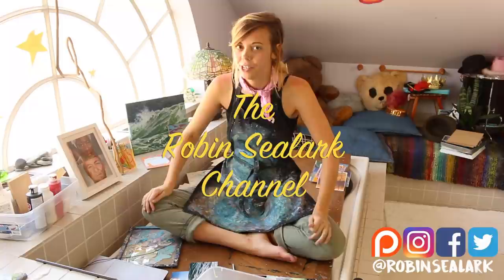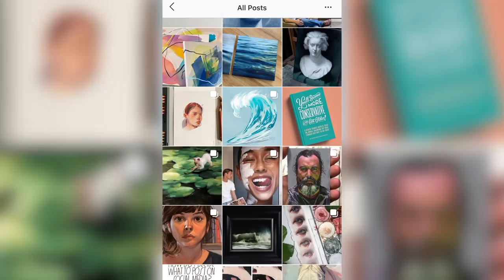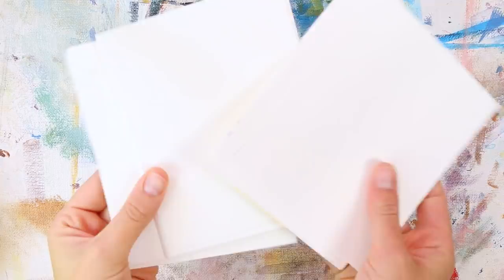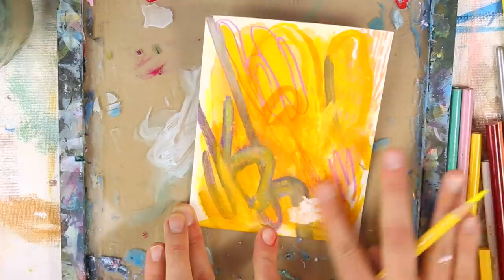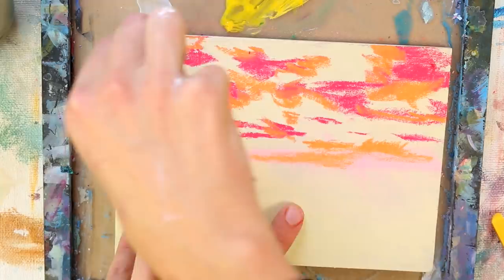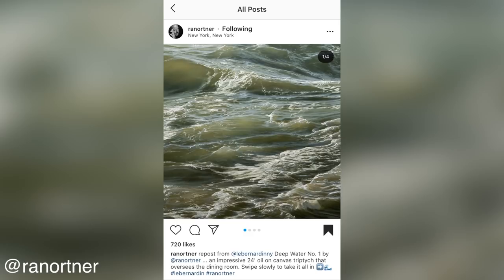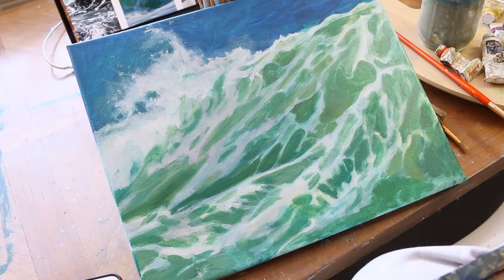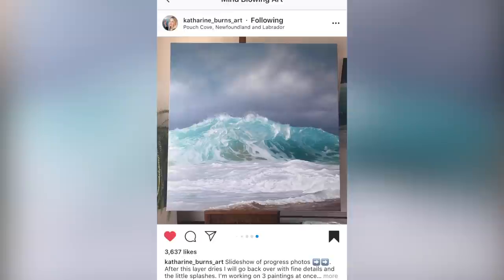Painting Anything That Inspires Me On Instagram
Scrolling Instagram & painting things based on whatever catches my eye. From traditional art to fully abstract! Second video in a series

Habanera
Hungarian Rhapsody No. 2